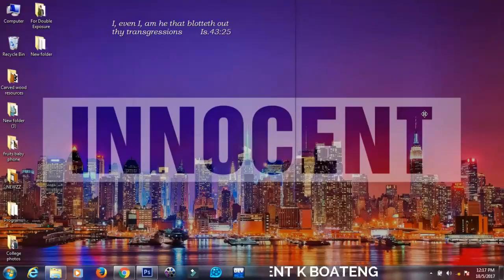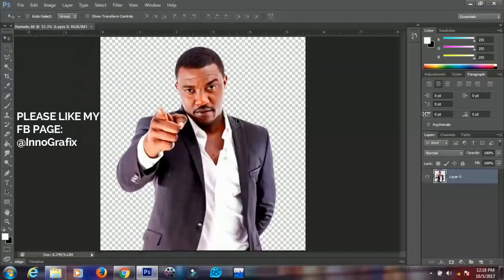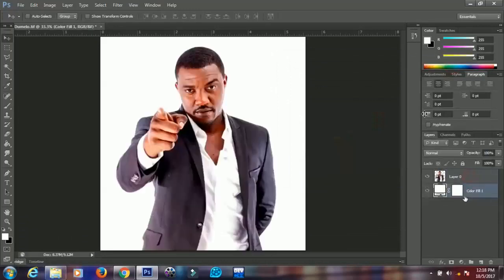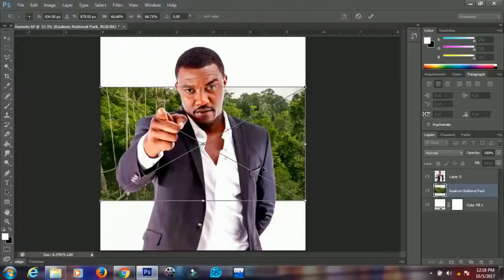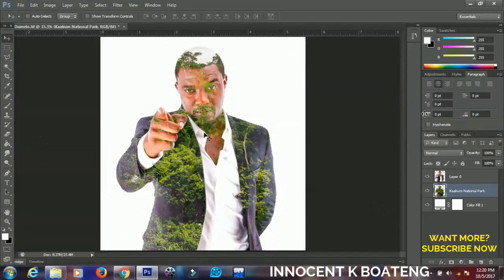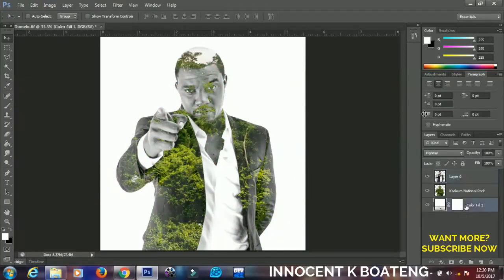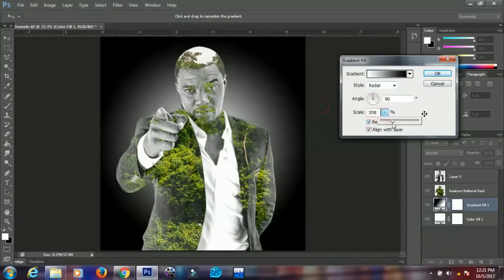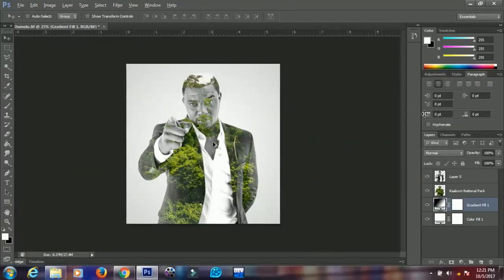Photoshop CS6 Tutorial: How To Create Double Exposure Effect | Beginners Guide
In this episode, I'll walk you through how you can create Double Exposure Effect. This is the beginners guide and in due time, I will make a tutorial on the advanced Double Exposure Effect.

Images used:
John Dumelo (Ghanaian Actor)
Kaakum National Park (Tourist Site in Ghana)

Much love.